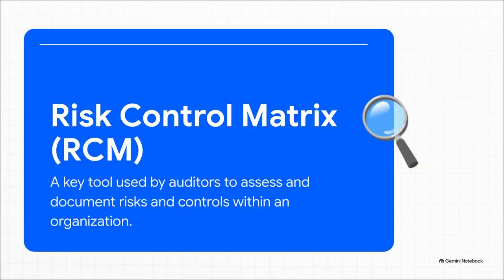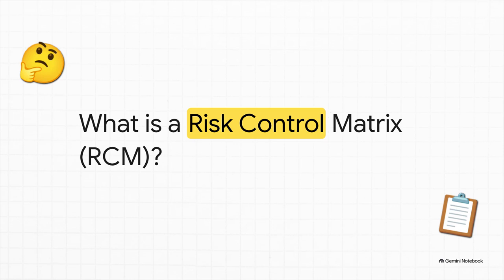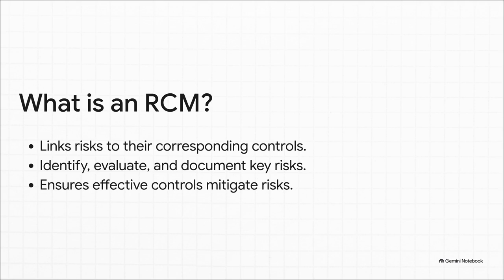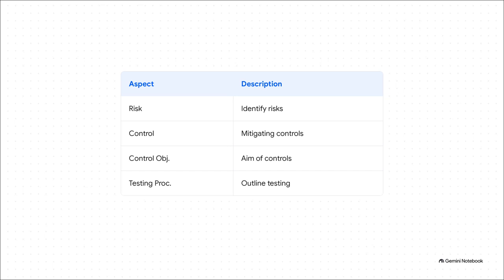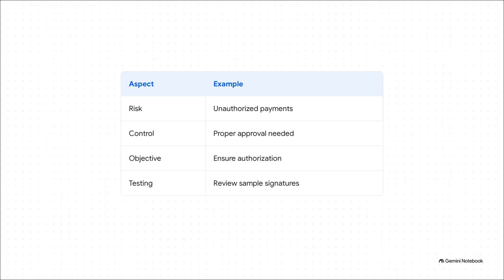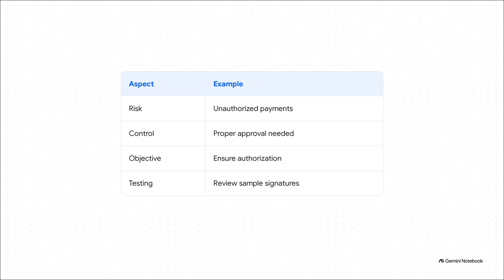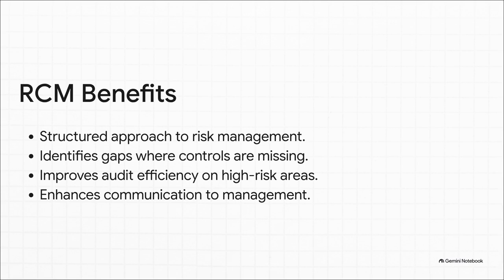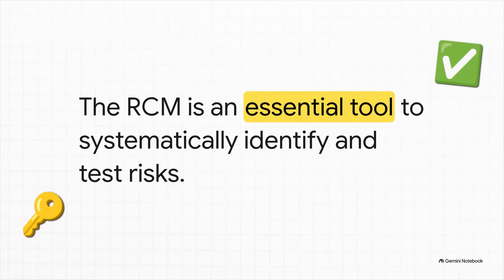Risk Control Matrix Explained | How Auditors Connect Risks to Controls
How do you know whether every major risk is actually covered by an effective control?

The Risk Control Matrix (RCM) is one of the most powerful tools used by Internal Auditors to connect business objectives, risks, controls, and audit procedures in one structured framework.

In this lecture, you'll learn how to build and use a Risk Control Matrix to identify control gaps, assess control effectiveness, and design a stronger risk-based audit approach.

In this lecture, you'll learn:
What is a Risk Control Matrix (RCM)?
Why auditors use an RCM
The relationship between Objectives, Risks, Controls, and Audit Procedures
How to identify and document risks
How to map risks to controls
Key vs. non-key controls
Preventive and detective controls
Control owners and control frequency
Control design assessment
Operating effectiveness testing
Identifying control gaps and deficiencies
Linking the RCM to audit procedures
Practical RCM examples
Common mistakes when preparing a Risk Control Matrix

💡 The key takeaway:
A good Risk Control Matrix doesn't simply list risks and controls. It tells you whether the organization's controls are actually designed to address the right risks—and whether they work effectively in practice.

🎥 Language: English
📑 Presentation Slides: English

If you're an Internal Auditor, Audit Manager, Risk Professional, Compliance Officer, Accountant, Finance Professional, or aspiring audit professional, this lecture will help you master one of the most practical tools in modern Internal Auditing.

More content covering Risk-Based Internal Audit, Risk Management, Internal Controls, Audit Planning, Control Testing, Governance, Fraud Risks, and Audit Methodology.